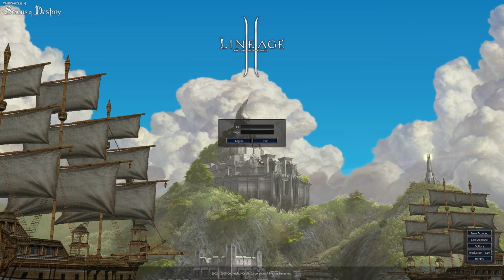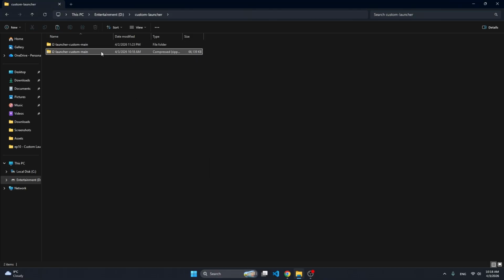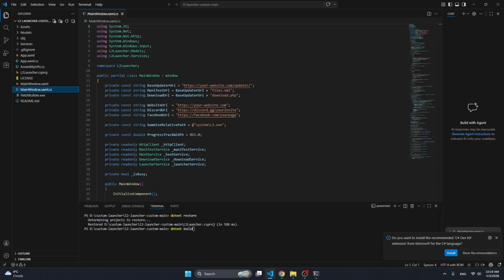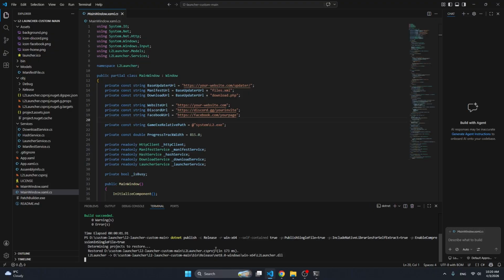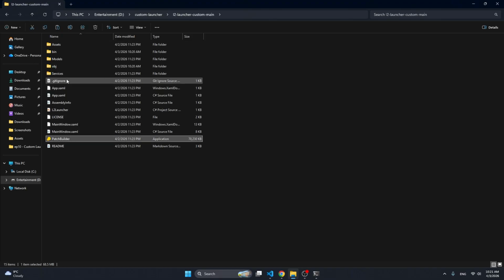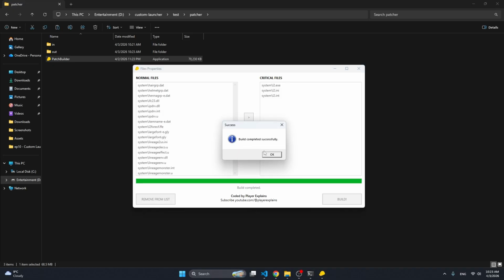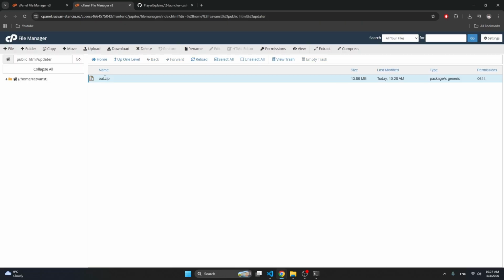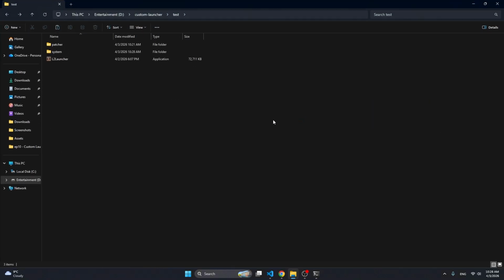Lineage 2 Custom Launcher (Full Tutorial)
Learn how to create a custom Lineage 2 custom launcher with automatic patching, manifest generation, and file compression.

👉 We cover:
- creating a custom launcher UI
- automatic file checking and patching
- compressing client files for download
- packaging everything into a final executable

0:00 - 0:33 - Intro
0:34 - 0:57 - How it works
0:57 - 3:27 - Building the launcher
3:28 - 5:33 - Building the patch files
5:34 - 6:15 - Uploading the files
6:16 - 6:55 - Testing everything

Lineage II, NCSOFT, and all related names, logos, characters, and assets are trademarks and/or copyrights of NCSOFT.
This video is provided for educational and informational purposes. No ownership is claimed over any NCSOFT intellectual property.